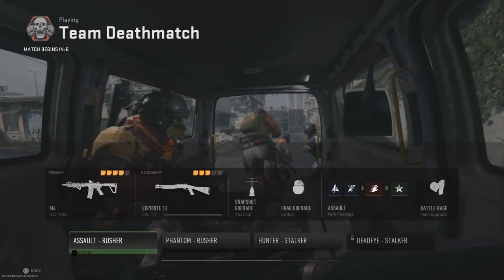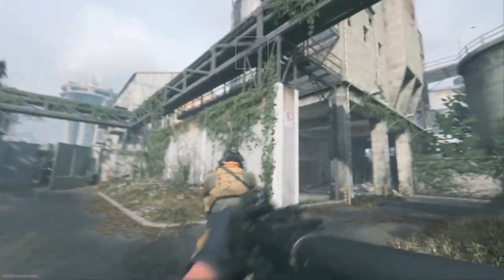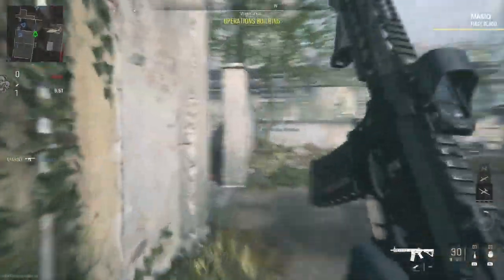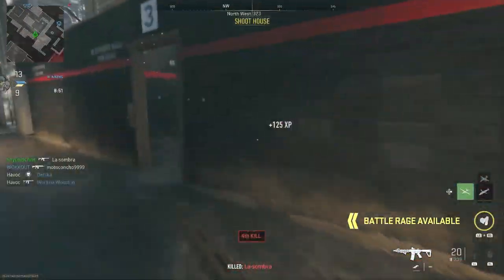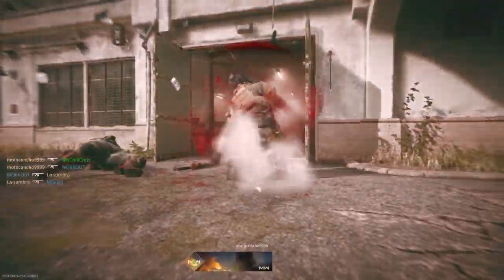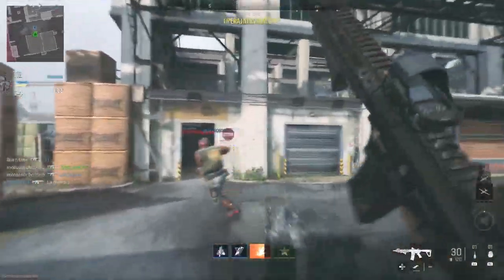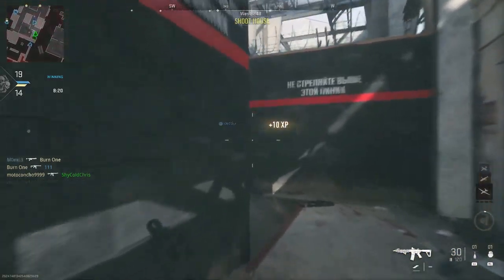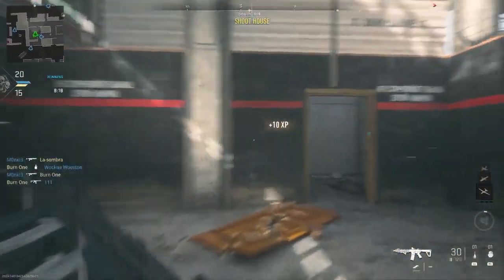MODERN WARFARE 2 is EXTREMELY FUN so far!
Outro:
HOME - We're Finally Landing: